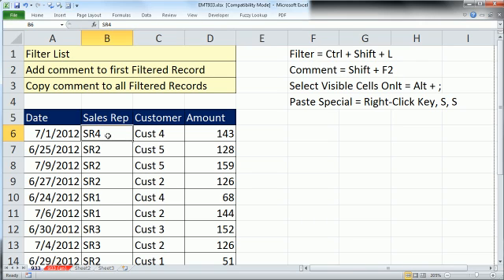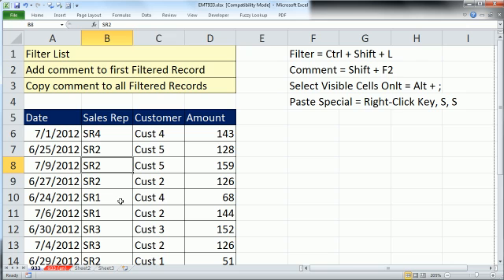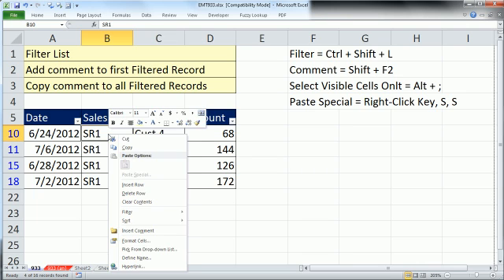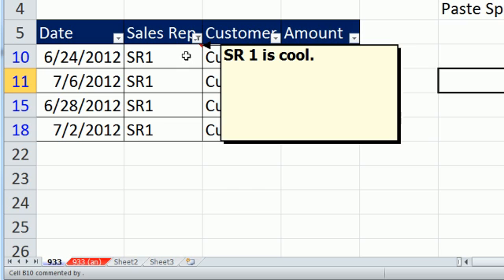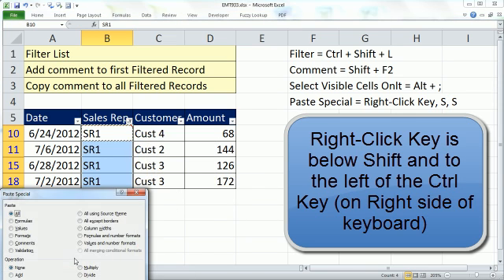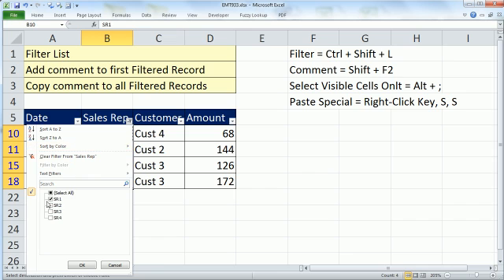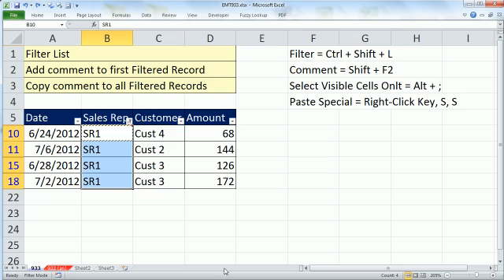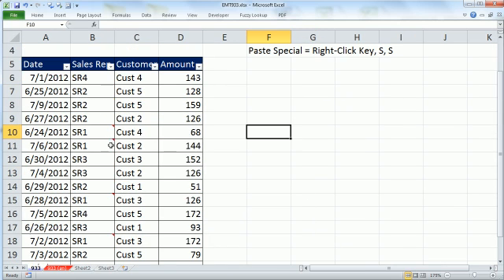Excel Magic Trick 933: Insert Comment Into Filtered Records Only (Keyboard Shortcuts)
See how to Insert Comment Into Filtered Records Only using Keyboard Shortcuts:
1) Filter = Ctrl + Shift + L
2) Comment = Shift + F2
3) Select Visible Cells Only = Alt + ;
4) Paste Special = Right-Click Key, S, S